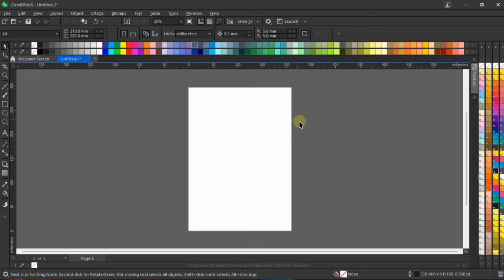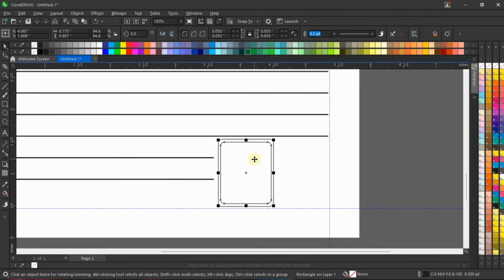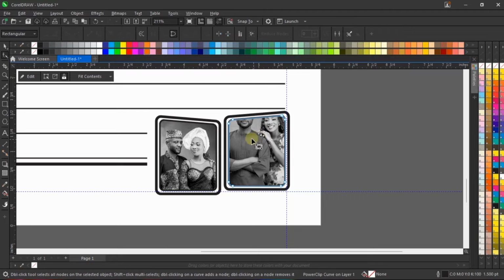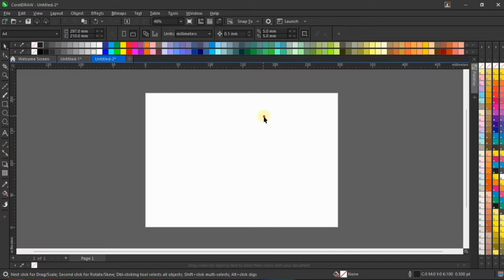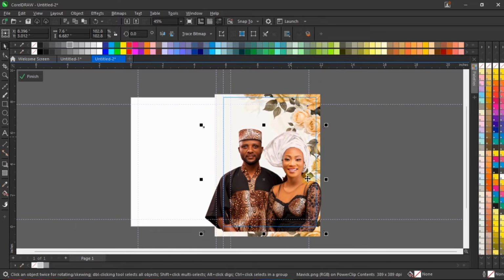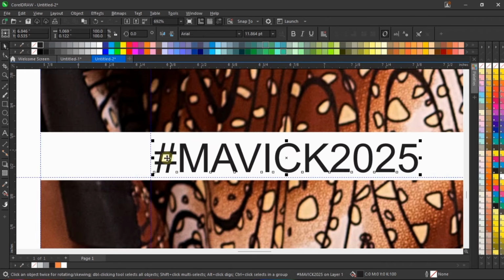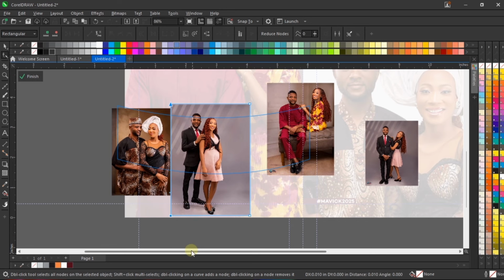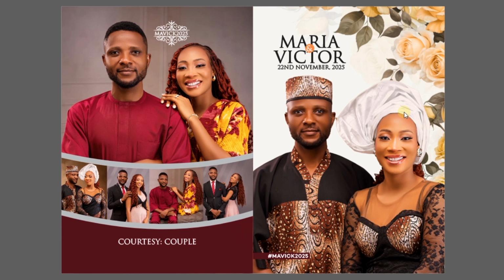WEDDING JOTTER DESIGN IN CORELDRAW || Full Tutorial!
Discover how to create a beautiful, vibrant & attention-grabbing Wedding Jotter from scratch in CorelDraw.

This is a full tutorial that will teach you how to design the inner jotter lines & cover page respectively. It teaches you the essential tools & techniques to make a professional, print-ready jotter, etc.

D O W N L O A D   R E S O U R C E S   U S E D   H E R E: